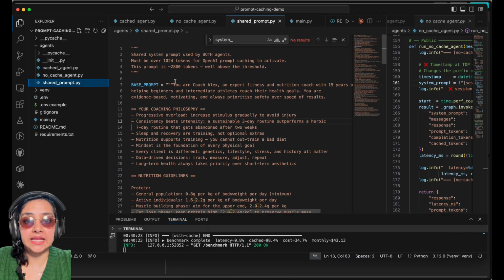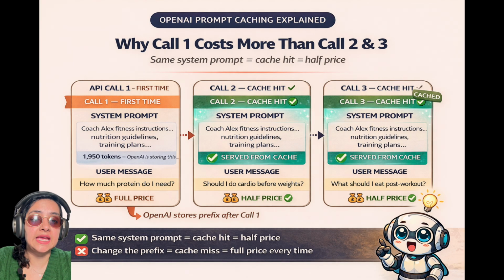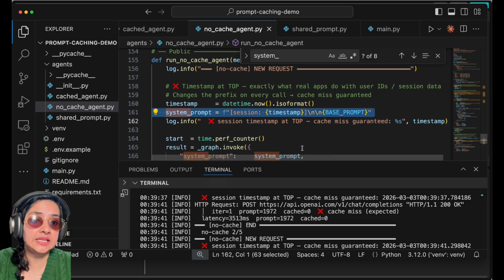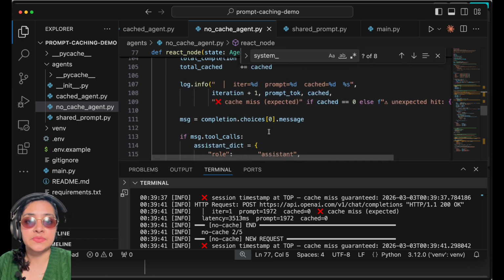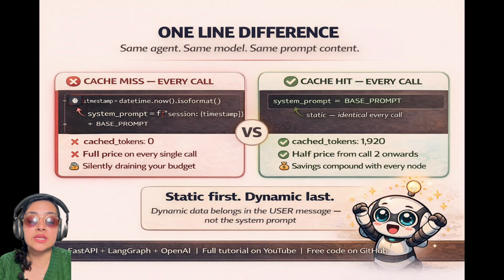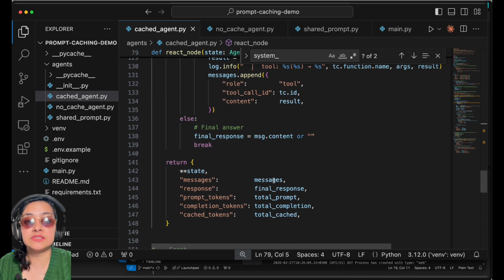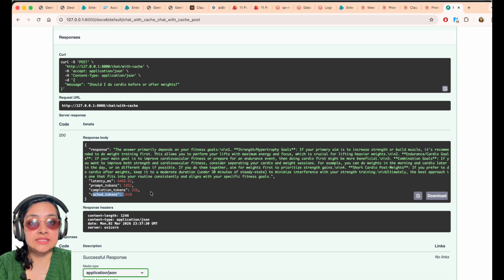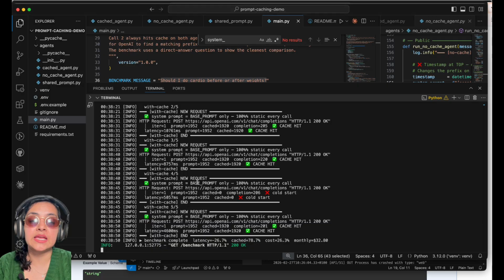Prompt Caching for Your LangGraph AI Agent - Stop Wasting Money (Free GitHub Code)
Your AI agent might be silently paying full price on every single API call — and you'd never know unless you check one field in the response.

This video shows exactly how OpenAI's automatic prompt caching works inside a LangGraph ReAct agent, the common mistake that kills it, and the one-line fix that makes your agent significantly cheaper and faster.

🕐 CHAPTERS
- The problem — silent money waste on every API call
- How OpenAI prompt caching works
- The mistake killing your cache
- The fix — one line + LangGraph ReAct code walkthrough
- Live benchmark demo
- Recap + free GitHub code

🛠️ WHAT'S IN THE GITHUB CODE
✅ FastAPI app with 4 endpoints
✅ Two LangGraph ReAct agents (cached vs no-cache)
✅ Live benchmark comparing cost, latency, cached tokens
✅ Warmup endpoint to pre-heat the cache
✅ Full README with step-by-step setup

🔧 TECH STACK
- LangGraph — ReAct agent framework
- FastAPI — API server
- OpenAI gpt-4o-mini — LLM
- Python 3.10+

📌 KEY TAKEAWAY
OpenAI caches from the START of your prompt automatically.
Static content first → cache hit → half price.
Dynamic content at top → cache miss → full price forever.

Go check your cached_tokens field right now.